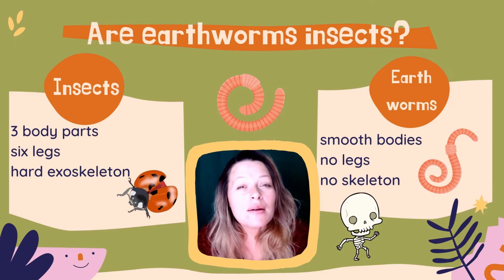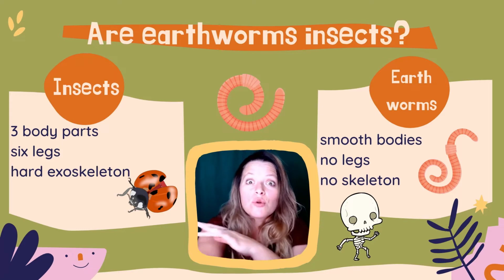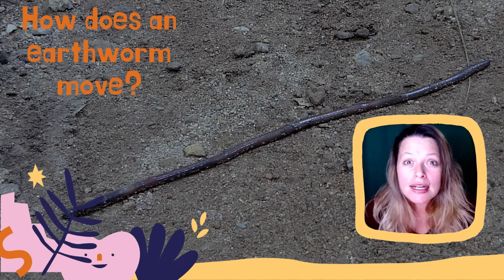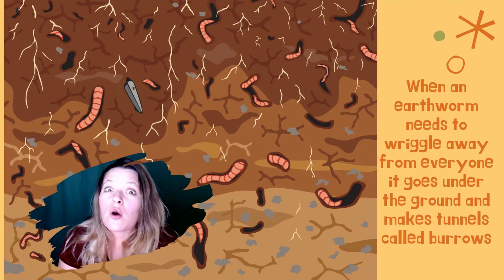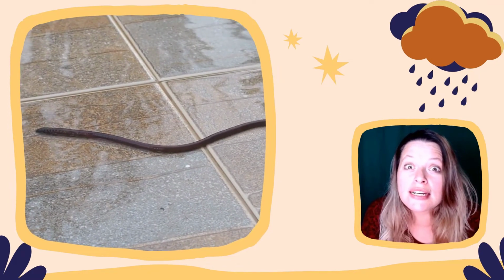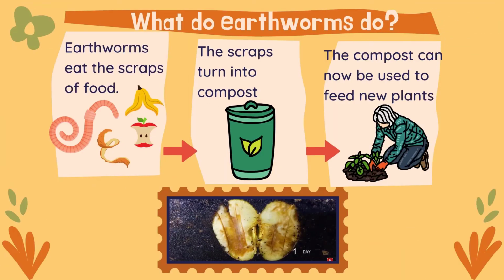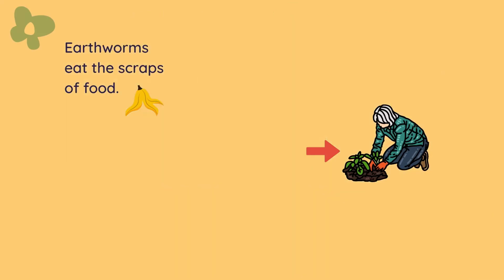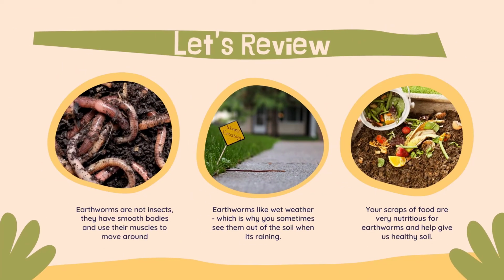Let's learn about earthworms (Kindergarten)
Do earthworms make you think yuck? In this video Teach Alex invites you to take a look at just how important earthworms really are.